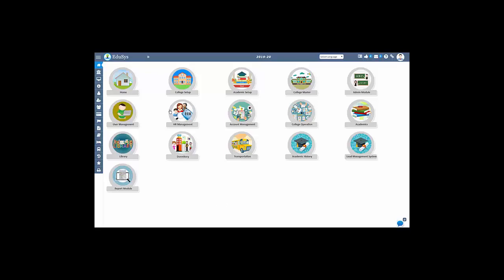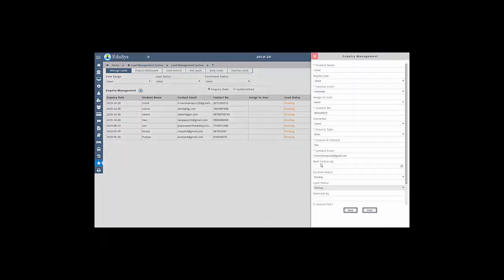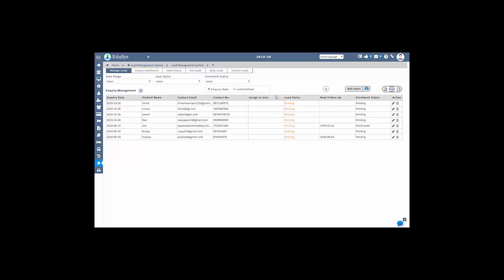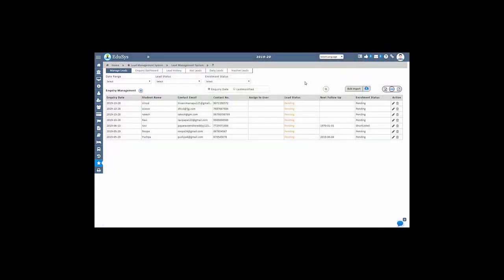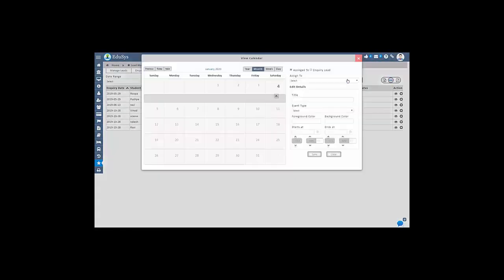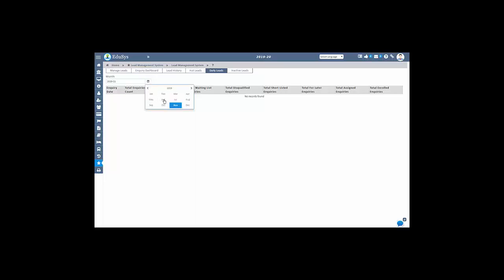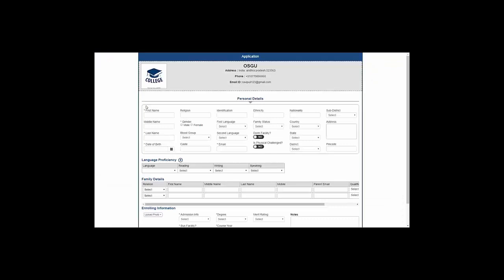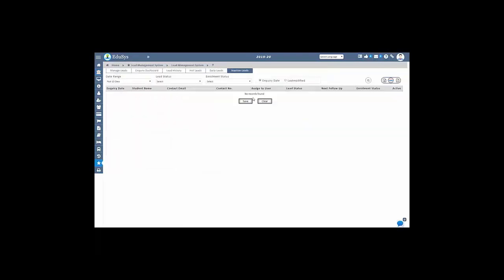Lead Management Software | CRM | School/ College/ University/ Coaching Institute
This video explains about Lead Management Software/CRM of School/ College/ University/ Coaching Institute. It's inbuilt features of ERP.
Let's explore

lead management software
lead management software free
lead management software open source